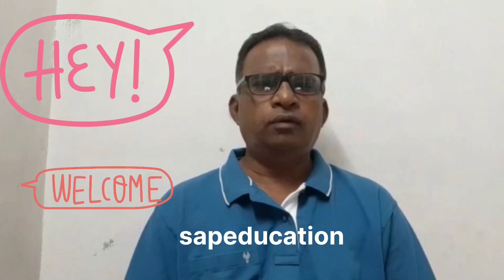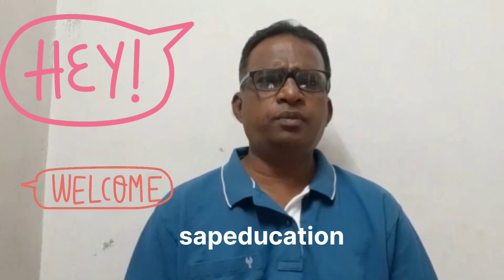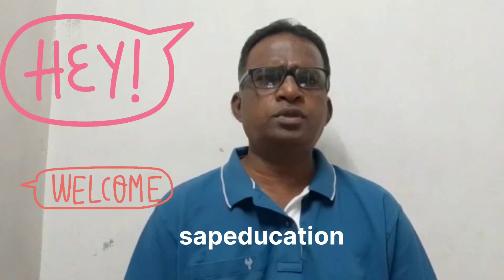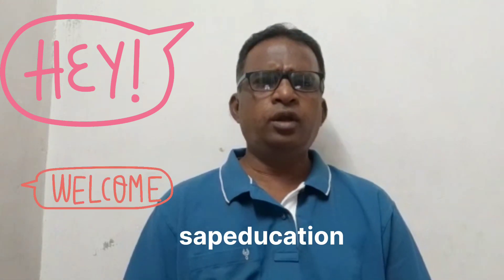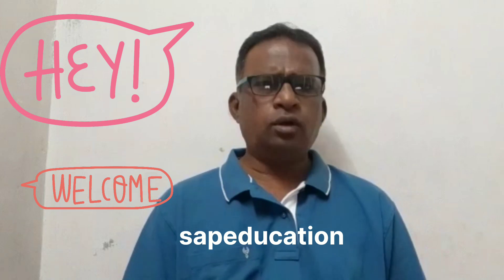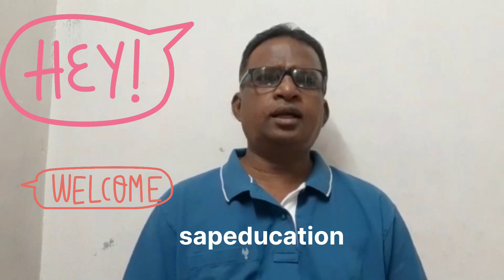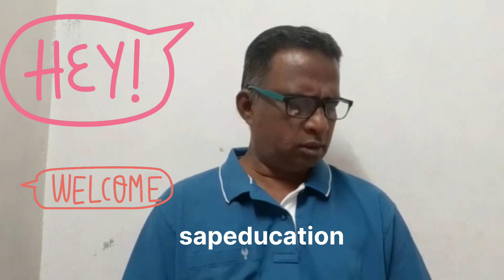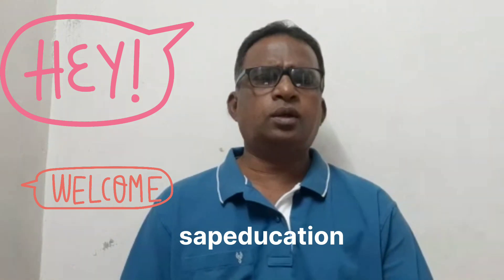# Transaction pending/failed/ amount Debited / Issues in transaction/ TN Medical MBBS & BDS 2022-23.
# Transaction failed/pending / amount Debitted / issues in money transfer / TN Medical , MBBS & BDS 2022-23
(@ SAP EDUCATION)